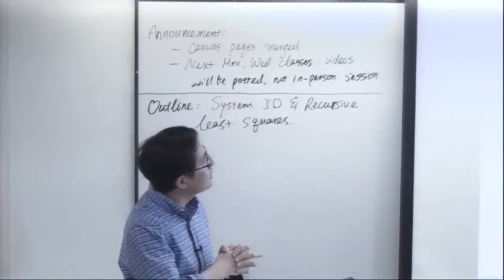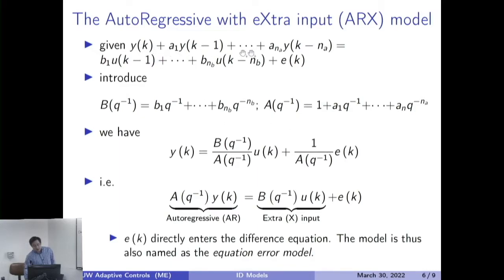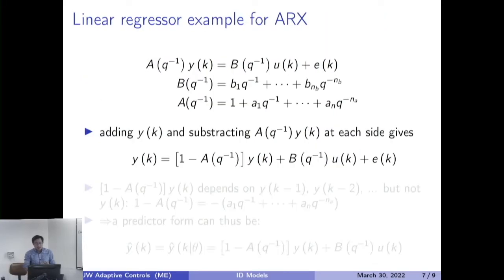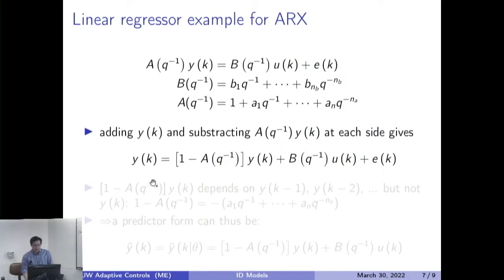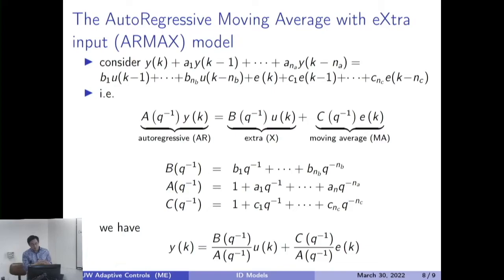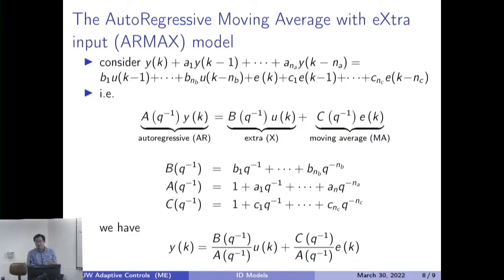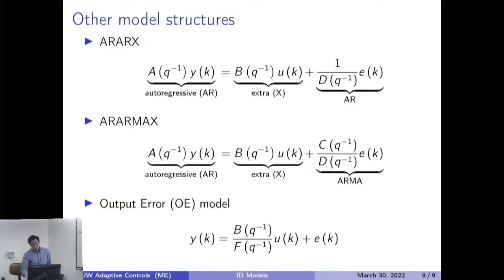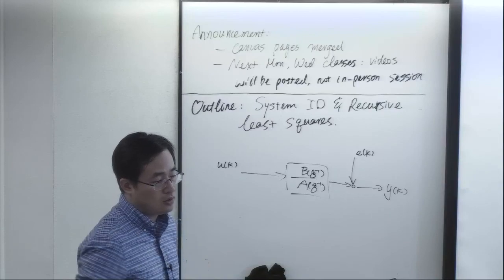ARX and ARMAX: input-output models of LTI systems - II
This video is the second part introducing the regressor models of LTI systems.

Table of Contents:
00:00 - The autoregressive with extra input (ARX) model
03:29 - Linear regressor example for ARX
06:53 - The autoregressive moving average with extra input (ARMAX) model
09:32 - Other model structures